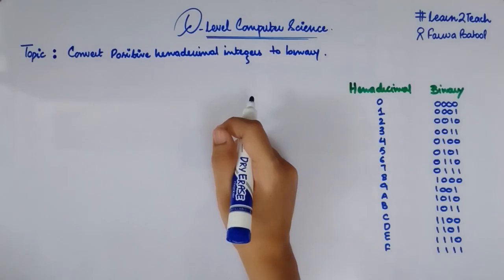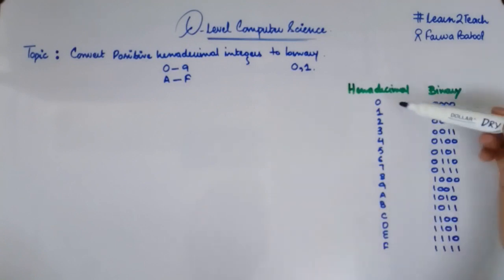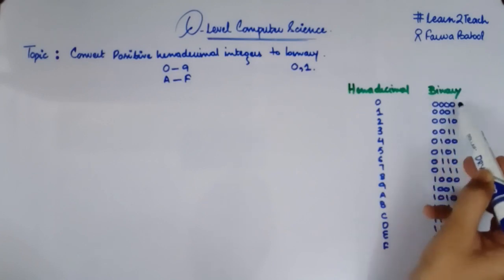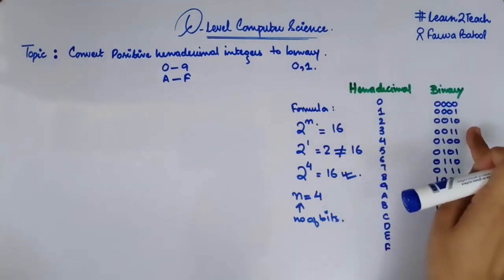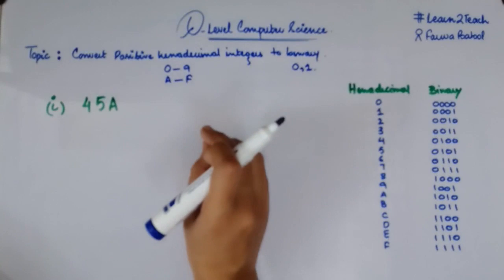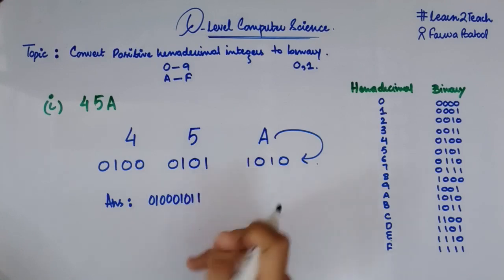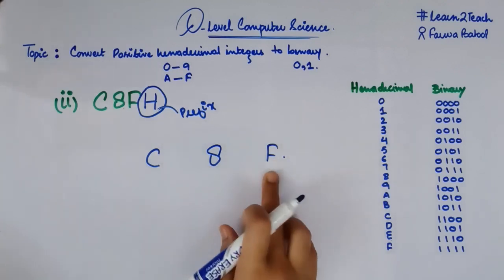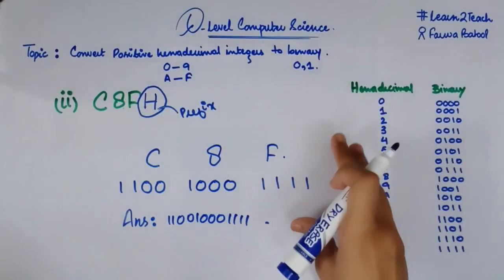Hexadecimals - Convert Positive Hexadecimal Integers into Binary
Hello Students!!
Good news for all the O level Computer Science Students. Myself, Farwa Batool, a CS Engineer of NED University has started a FREE COURSE on O Level Computer Science.

After Binary Numbers, let's start the topic of Hexadecimals. In this video i am going to teach you that how you can convert Positive Hexadecimal Integers into Binary